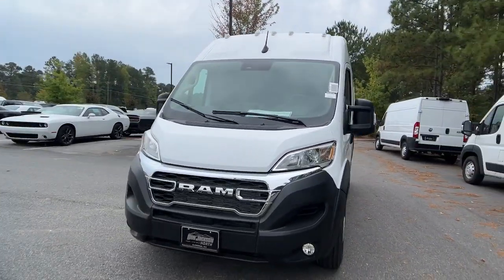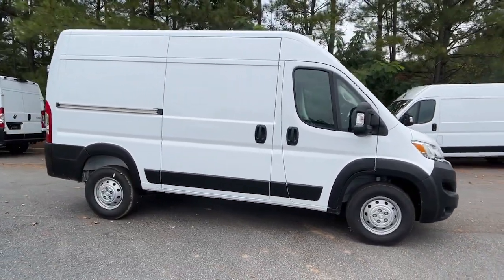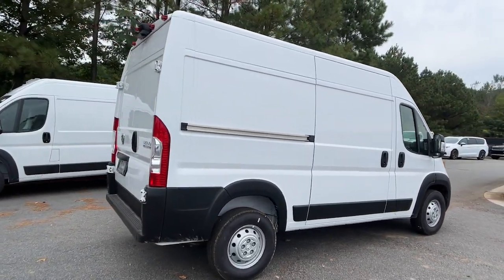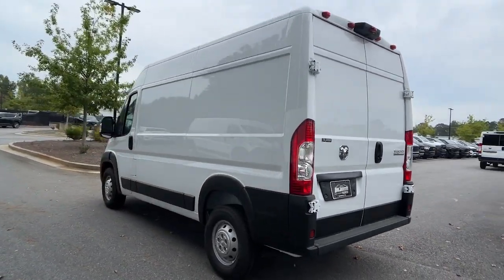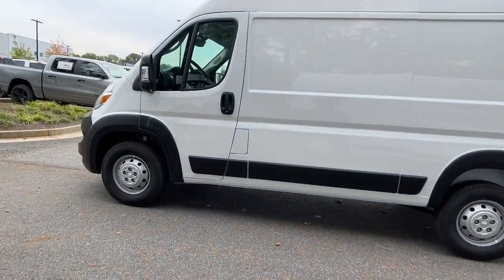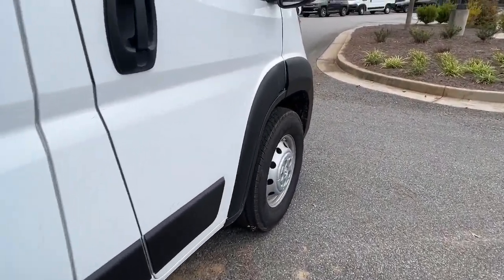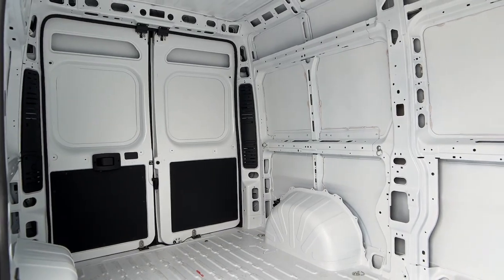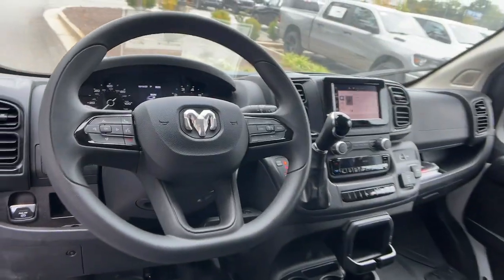2023 Ram ProMaster_Cargo_Van GA Dawsonville, Cumming, Gainesville, Flowery Branch, Canton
New 2023 Ram ProMaster_Cargo_Van  available at Don Jackson CDJR located in 5855 GA Highway 400, Cumming, GA, 30028. Servicing the Dawsonville, Cumming, Gainesville, Flowery Branch, Canton area.

Hop into the  2023  RAM ProMaster 1500. Here's a Promaster 1500 that offers impressive payload and towing capability, excellent driver visibility, flexible cargo space, and a host of desirable infotainment and safety features -- everything your business needs to succeed. The following are some of this vehicles highlighted options: Pre-Collision System, Keyless Entry, Fog Lamps, Satellite Radio, Keyless Start, V6 Cylinder Engine, Back-Up Camera, Heated Mirrors, Bluetooth® Connection, Steering Wheel Audio Controls. Don't miss the chance to give your business the advantages of this well-equipped Promaster 1500. Our team will give you an outstanding test drive experience. Stop in today!